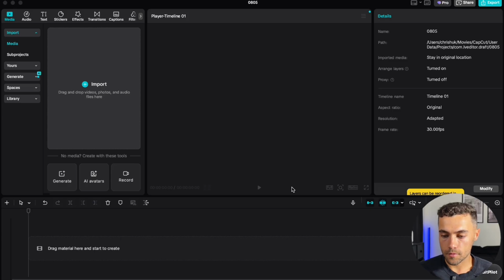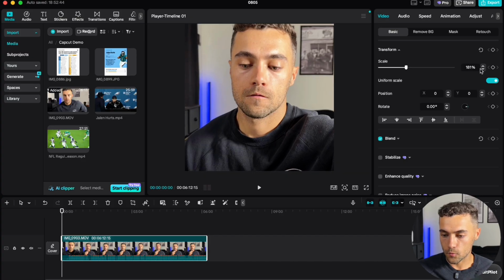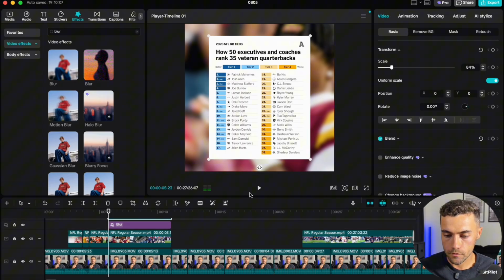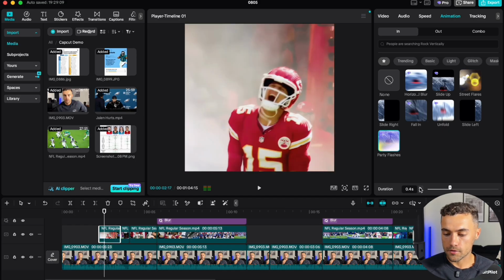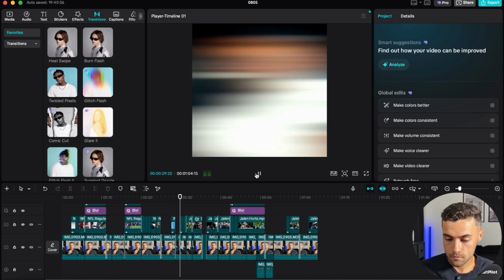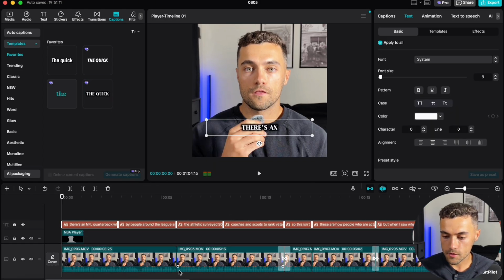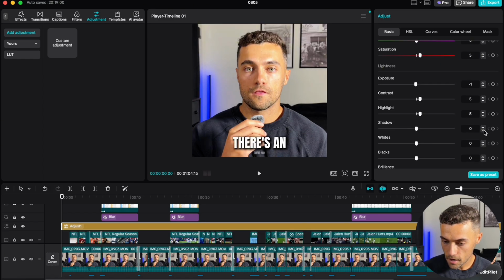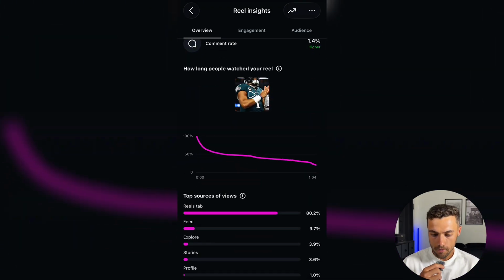I recorded myself trying to make a viral TikTok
I recorded myself editing a TikTok from start to finish to find out whether going viral is actually luck.

The video ended up getting 12K+ views on TikTok and 22K+ views on Instagram — but the most interesting part was the analytics.

I broke down my editing decisions, the final video, the performance, and the exact moment viewers started dropping off in the retention graph. Then I analyzed what went wrong and what I would change if I made the video again.

If going viral is a repeatable process, the analytics should give us some clues.

In this video:

* How I edited the TikTok
* Why I made each editing decision
* How the video performed on TikTok & Instagram
* The exact point where retention dropped
* What caused the drop-off
* What I'd change to make the video better